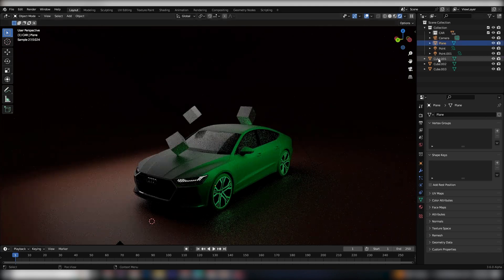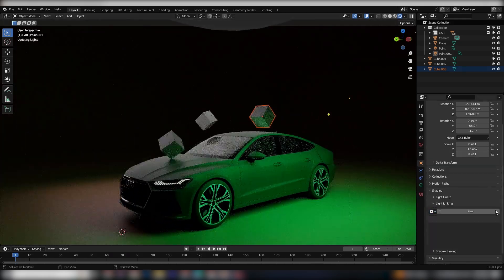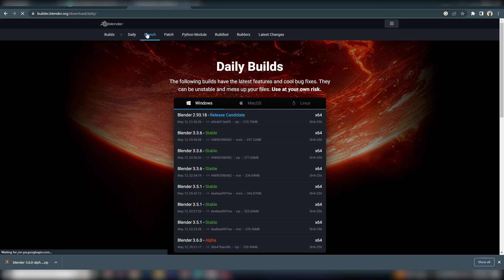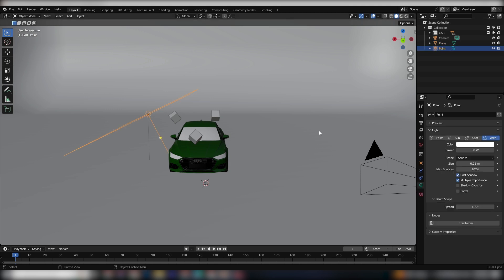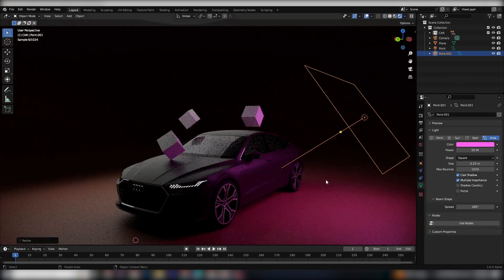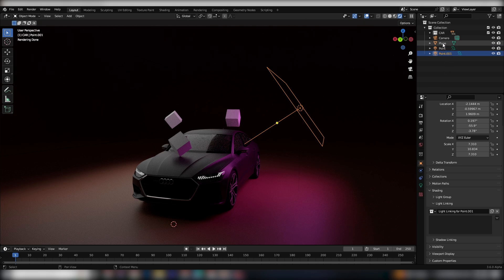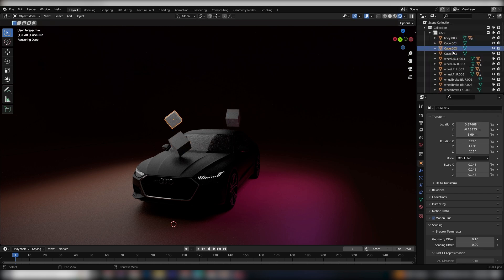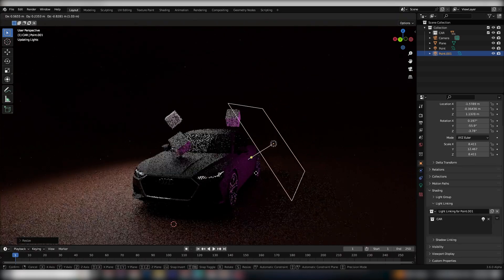Finally !! Light Linking comes in Blender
Discover Blender's powerful light linking feature! Easily control how lights affect objects in your scene. Link specific lights to objects or collections to create stunning lighting effects. Watch now and unlock endless creative possibilities with Blender's Light Linking.